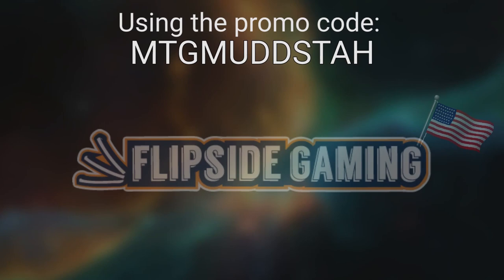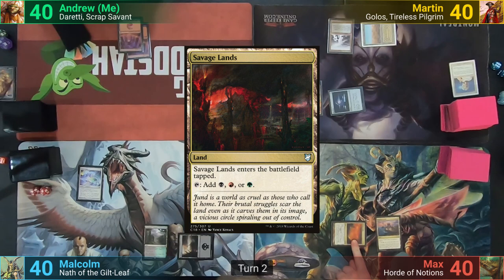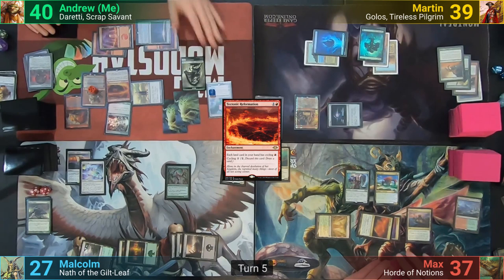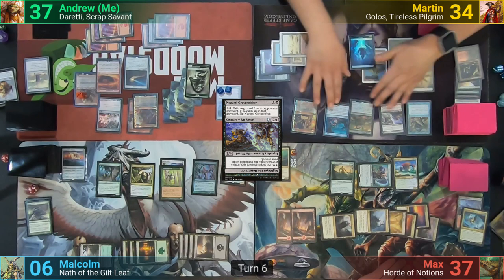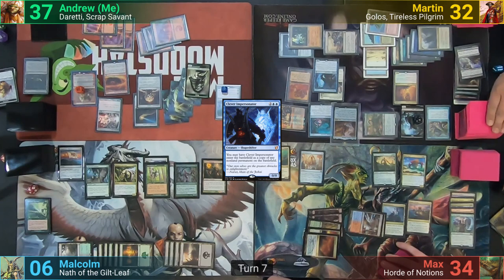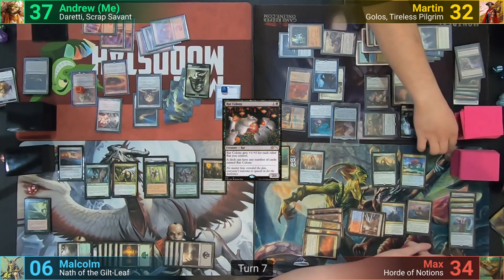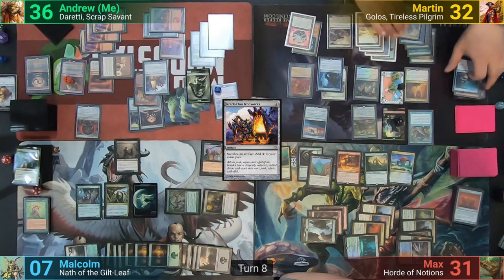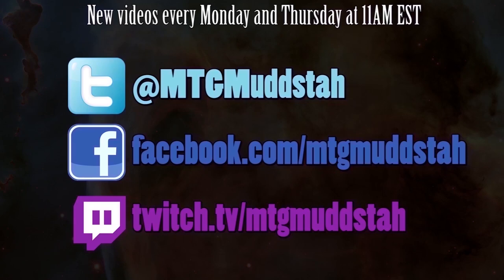Daretti vs Horde of Notions vs Golos vs Nath EDH / CMDR game play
Horde: Unavailable
Nath: Unavailable

►This game was filmed at Gamebreakers in Ottawa, ON